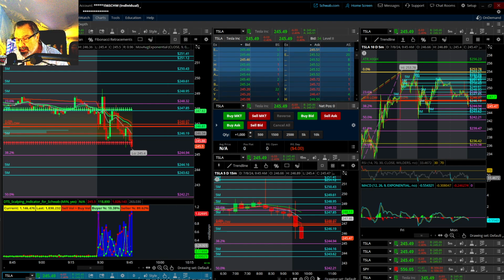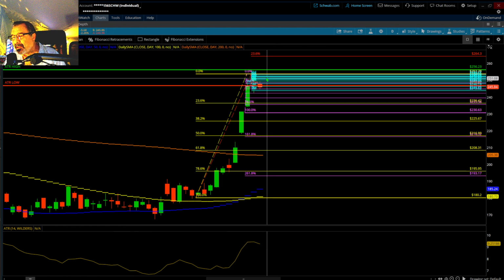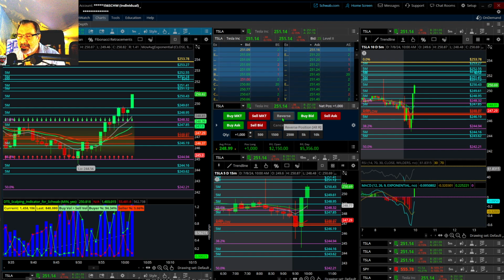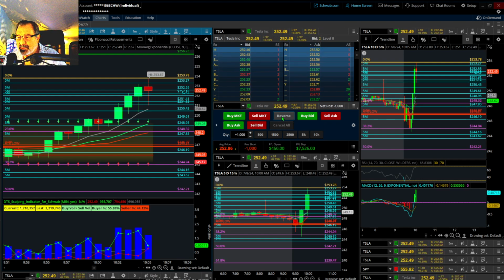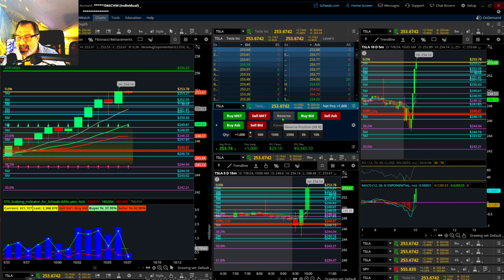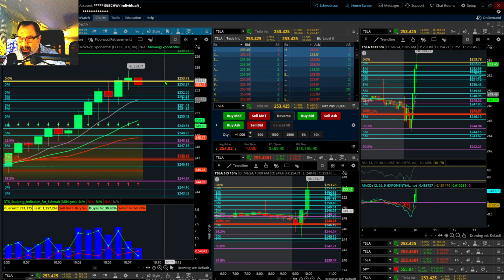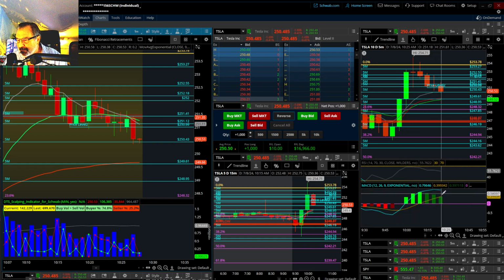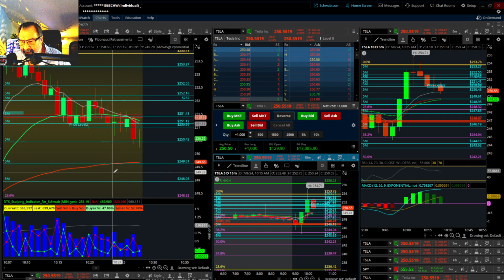TSLA Trend TRADING Secrets EXPOSED in 35 Mins Ep 238